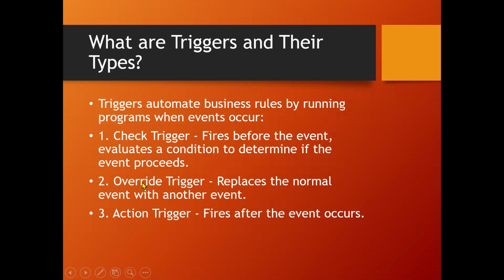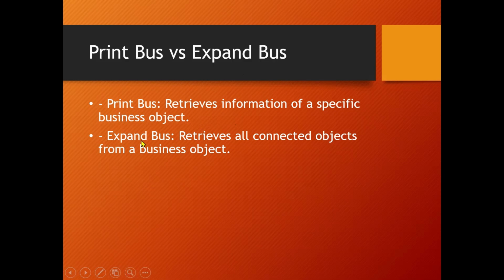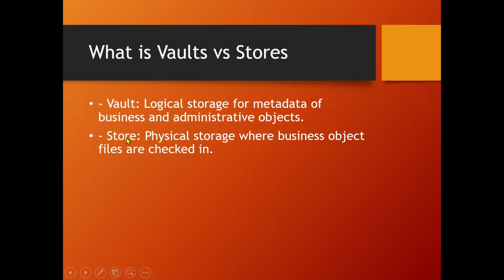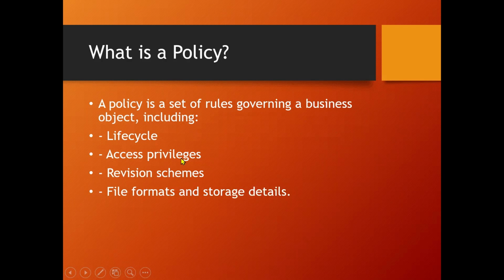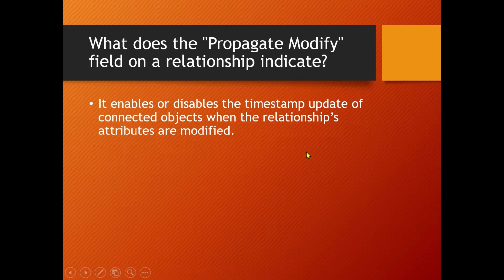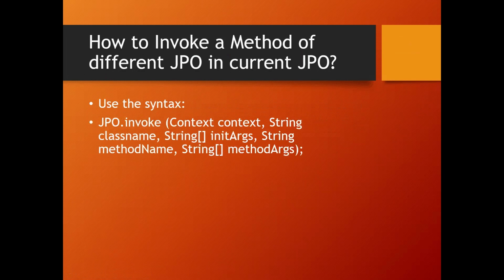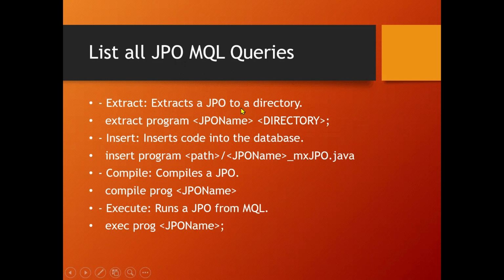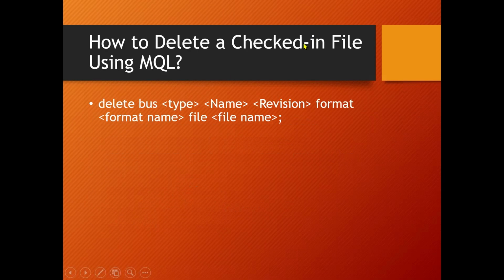Enovia Interview Questions & Answers - Part 1 [2025 Updated]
Prepare for your Enovia interview in 2025 with the latest, most commonly asked Enovia PLM interview questions and expert answers. 🚀 This updated guide (Part 1) covers key Enovia concepts, technical questions, and best practices to help you succeed. Whether you're a beginner or an experienced professional, these essential Enovia interview questions will boost your confidence and help you land your dream job. ✅ Start preparing now!